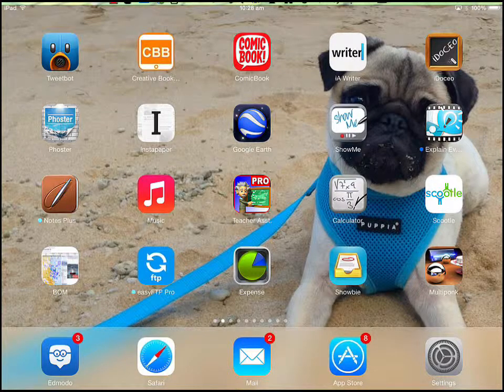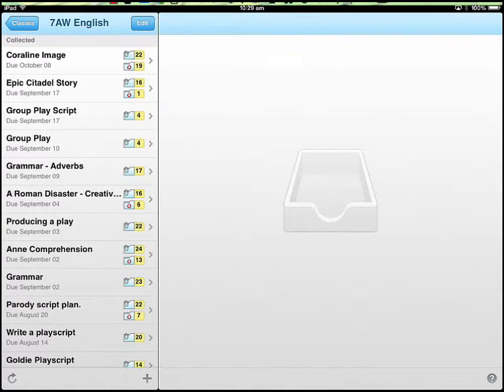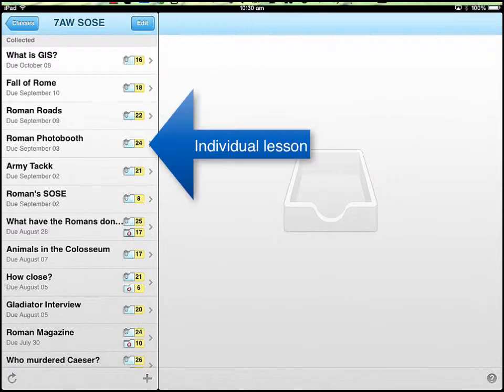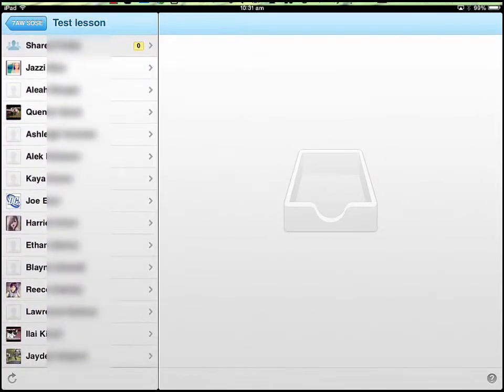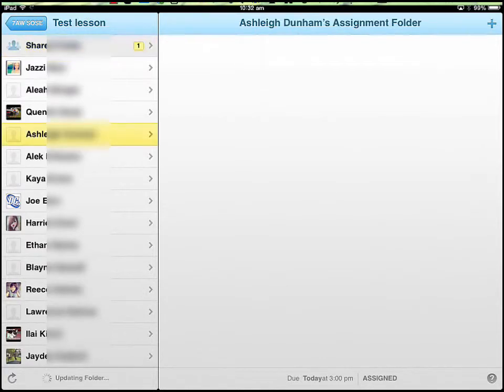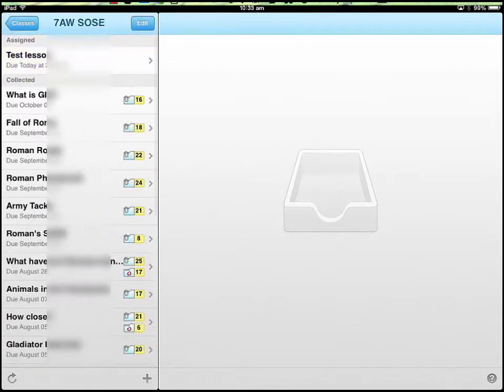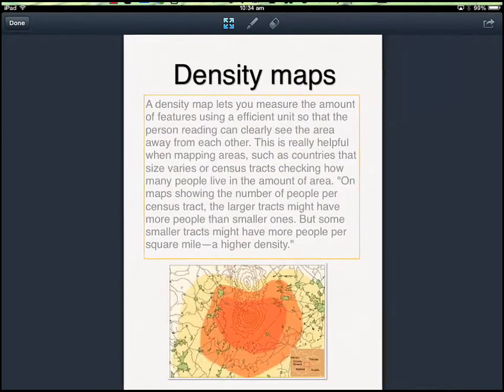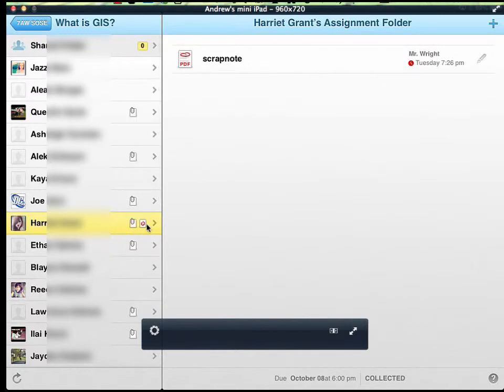Showbie Tutorial by iTeacher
A short video tutorial on how the Showbie app can help you with your digital marking and classroom management.